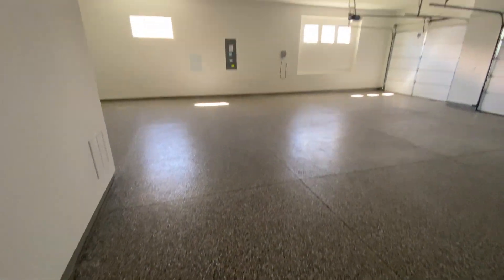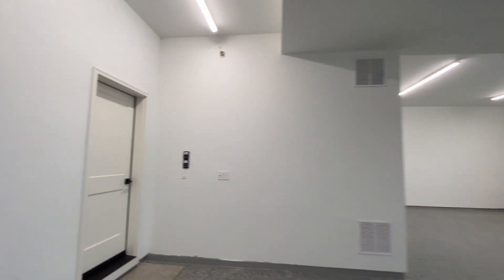New Construction home in Star Idaho - Todd Campbell Homes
This is a quick walkthrough video requested by a client of ours. Its located in star right on a private community pond.

What is your home worth?

And make sure check out what our past clients have to say about us: ➡️